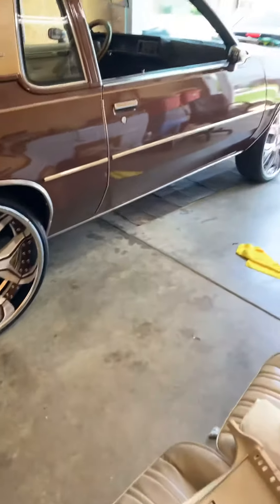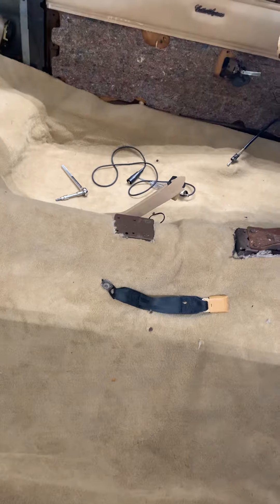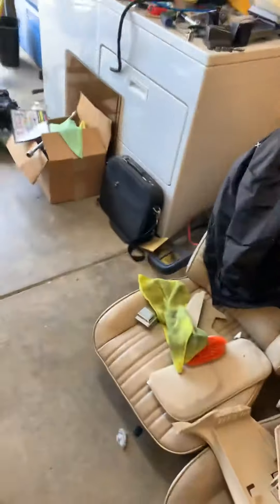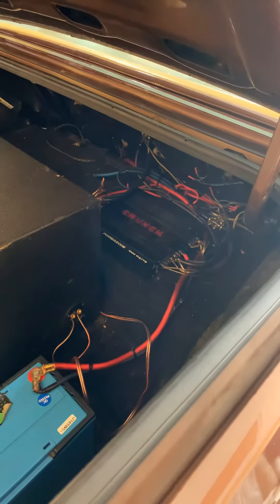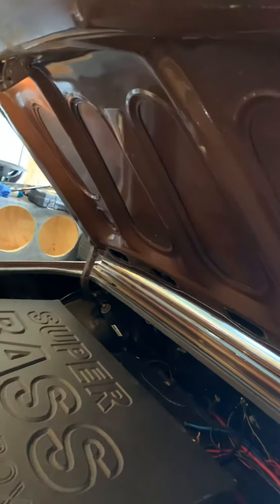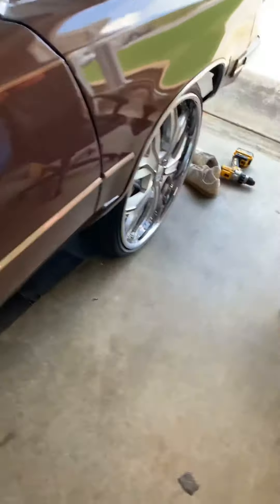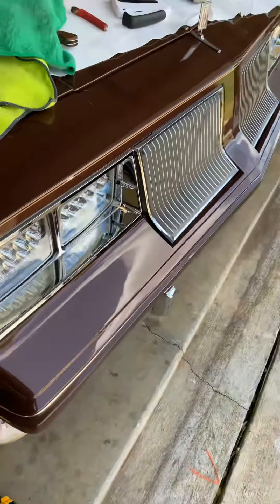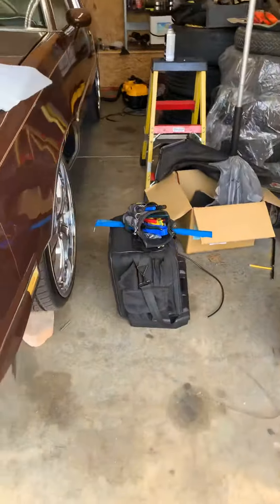Finally got the carpet in the cutlass 🤦🏾‍♂️